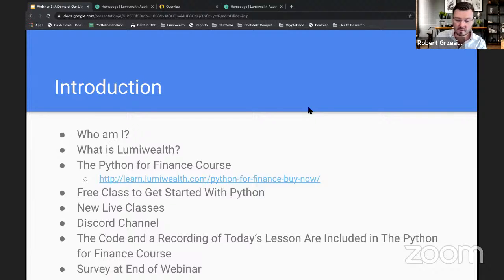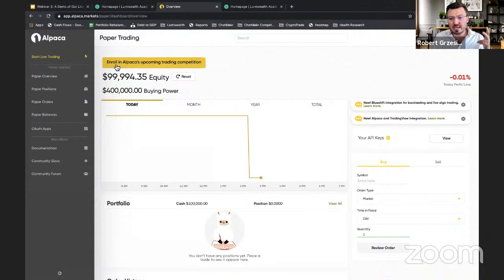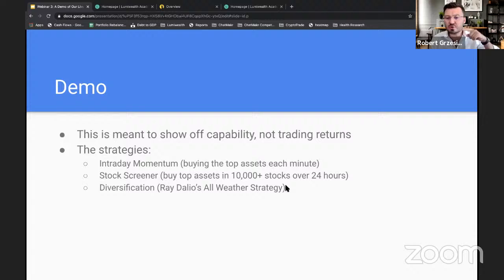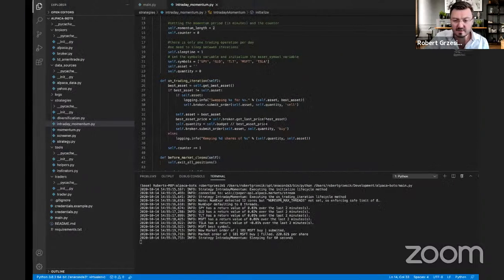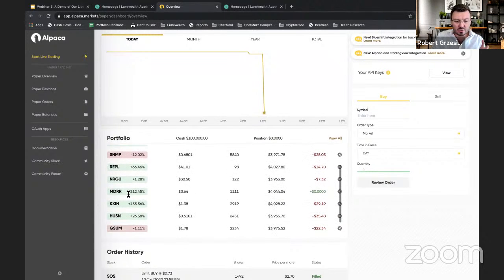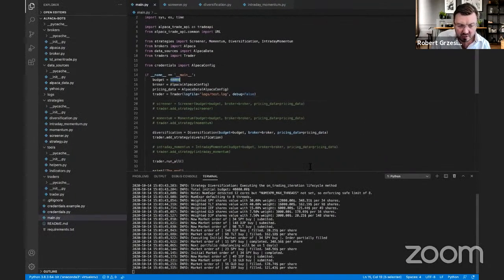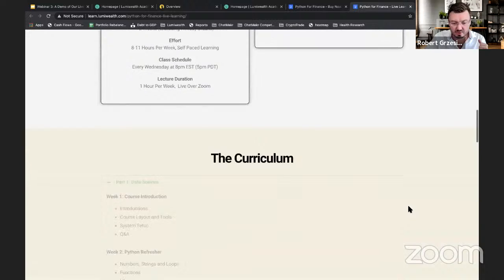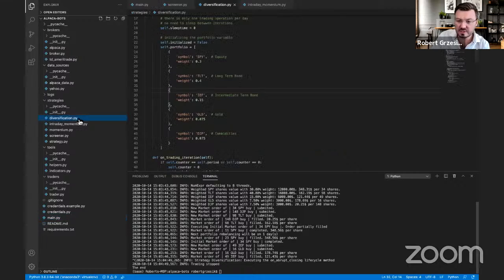A Demo of Our Live Trading Robot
In this webinar, we show you some of our code to build an algorithmic trading robot